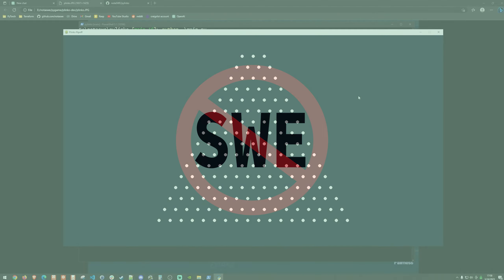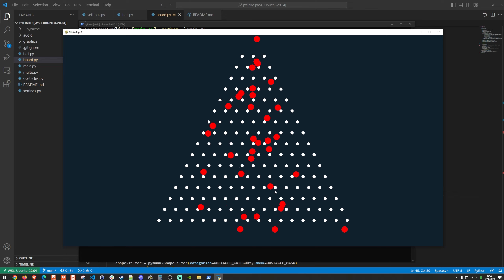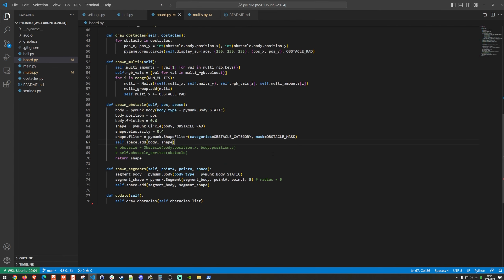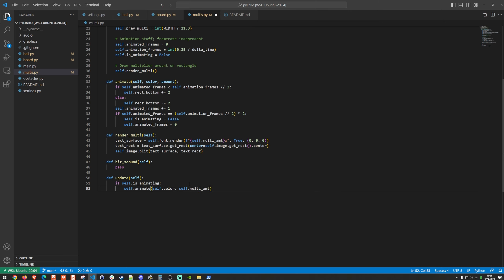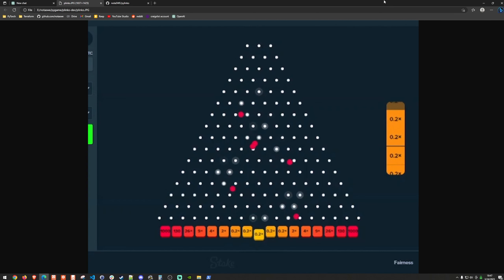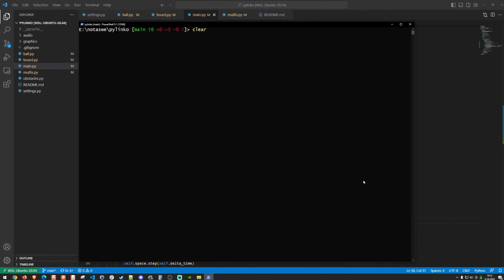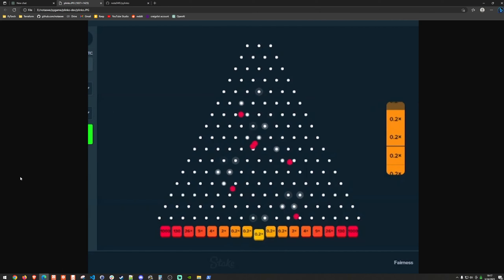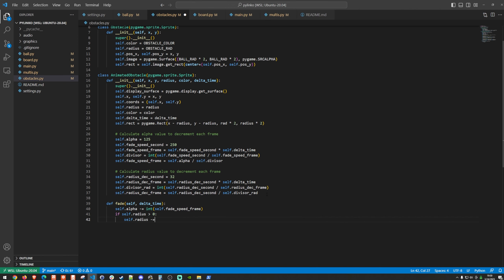Code PLINKO with Python! Part 2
Pygame tutorial on how to create a Plinko-style game.  This is part TWO!  Check out part one here: